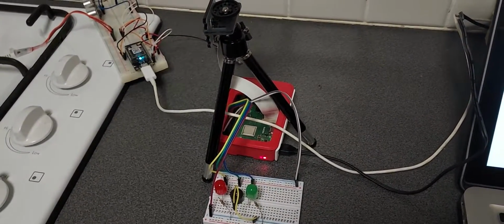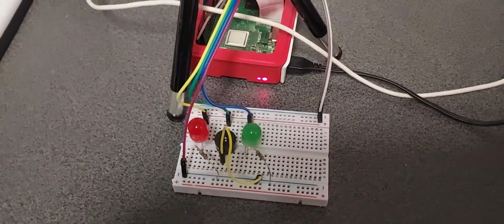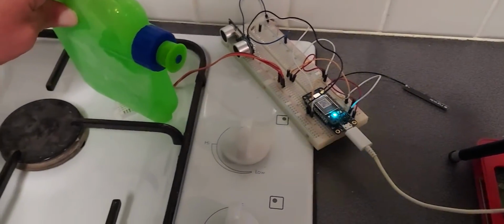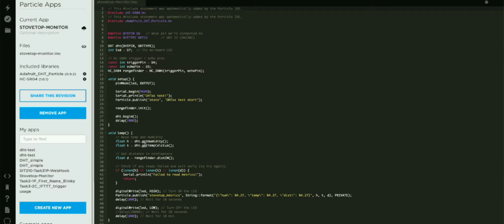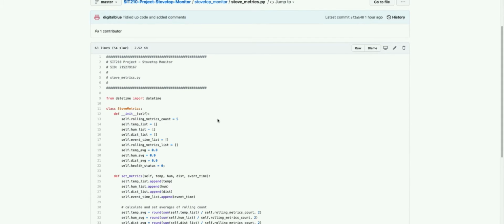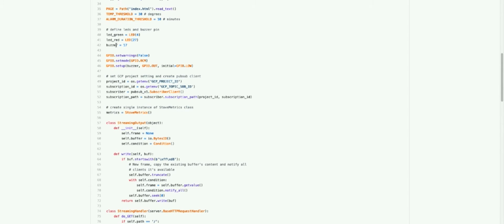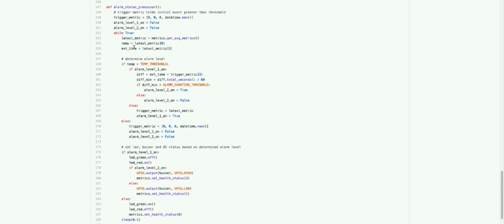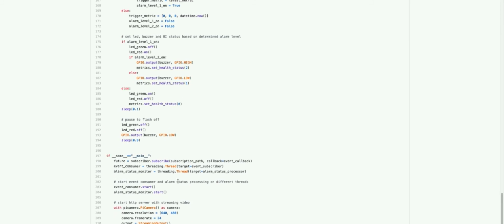SIT210 Project - Stovetop Monitor presentation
Github link for source code and setup instructions